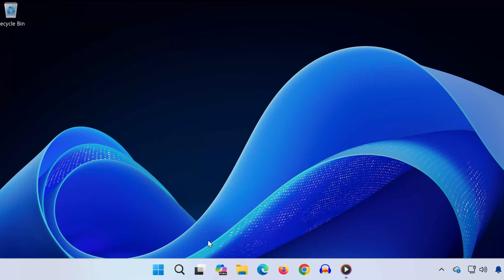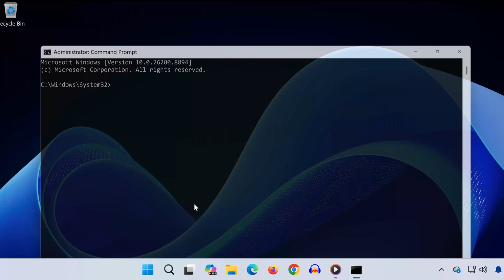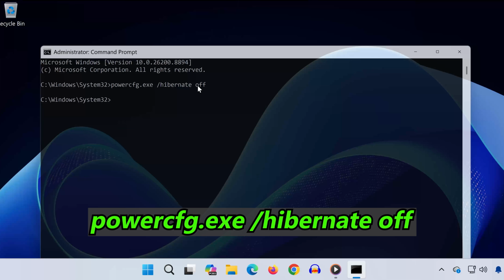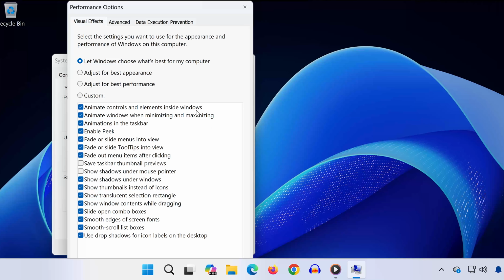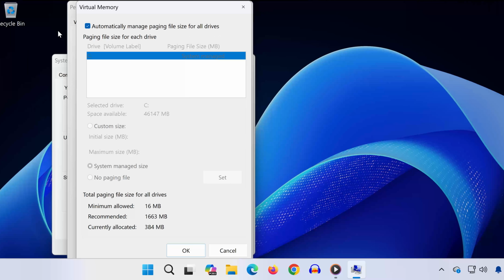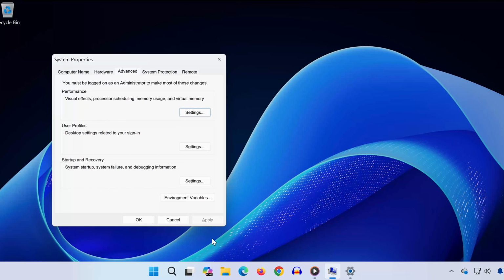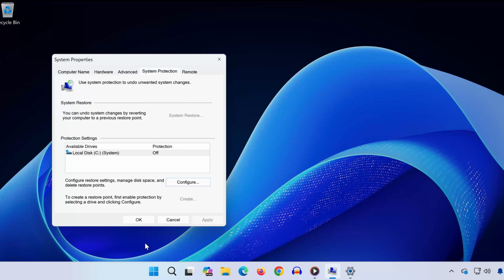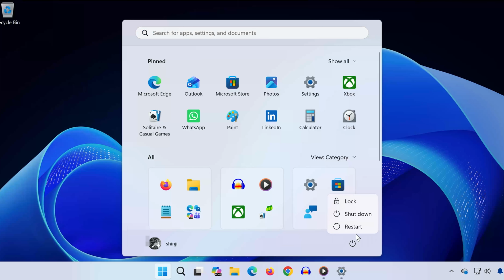How To Fix You Cannot Shrink a Volume Beyond The Point - Windows 11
In this video, I'll show you how to fix the "You cannot shrink a volume beyond the point where unmovable files are located" error in Windows 11.

If you're trying to shrink one of your drives but Windows only lets you reduce it by a very small amount, this tutorial will show you several settings you can temporarily change to free up additional disk space for shrinking.